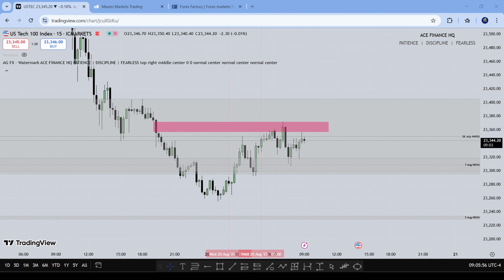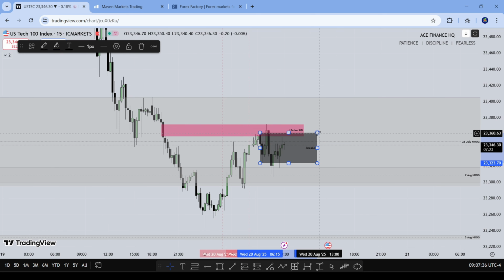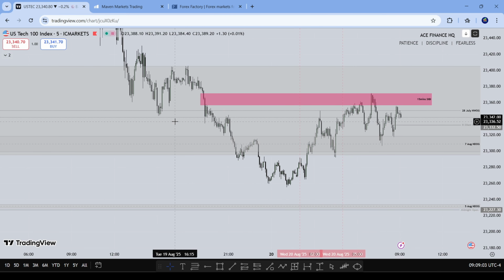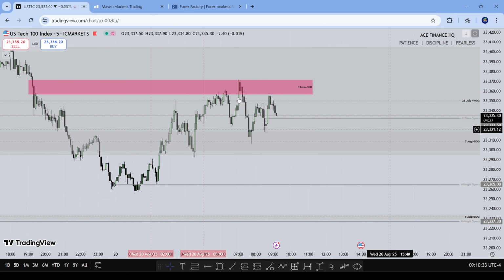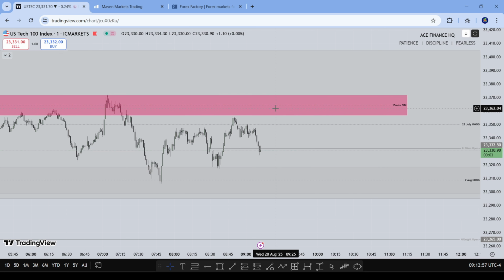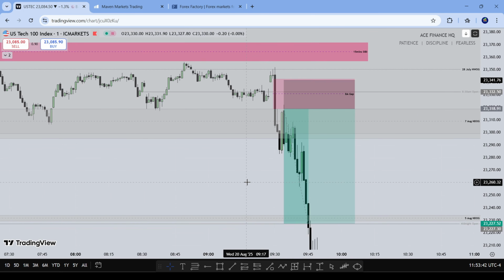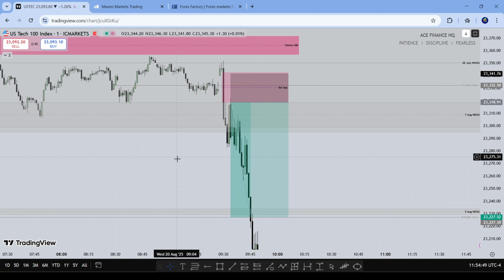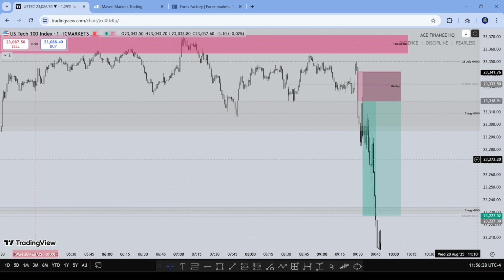This trade was quick!! NQ Market Preview and Trade Breakdown - 20/08/2025 (ICT CONCEPTS)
The information provided in this video is for educational and informational purposes only and should not be considered financial or investment advice. Trading forex, stocks, or any other financial instruments involves significant risk and may not be suitable for all investors. Prices can be highly volatile, and you may lose more than your initial investment.

Ace Trades is not a licensed financial advisor, and all trading decisions you make are solely your responsibility. Always conduct your own research, use proper risk management, and consult with a professional financial advisor before making any trading decisions. Past performance does not guarantee future results.

By watching this video, you acknowledge and accept the risks involved in trading.

My apologies if the audio isn't coming out great. It's something I'm working on.